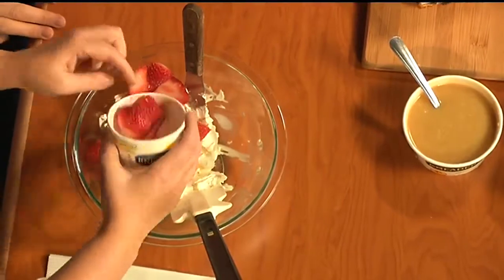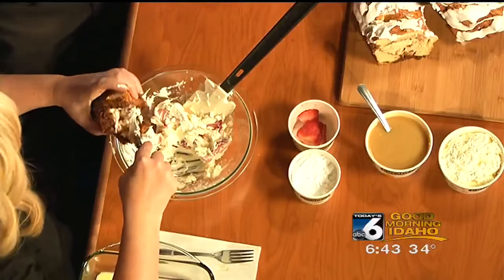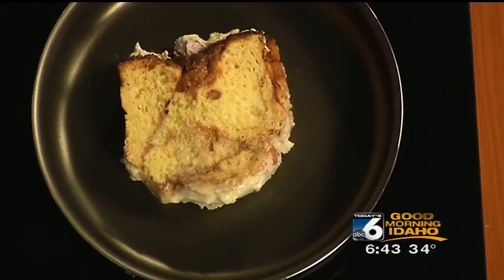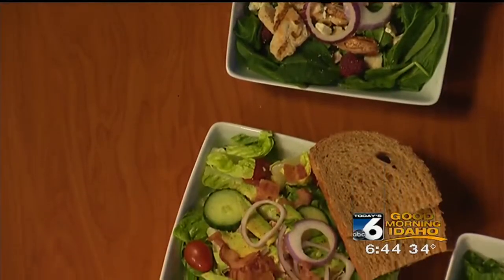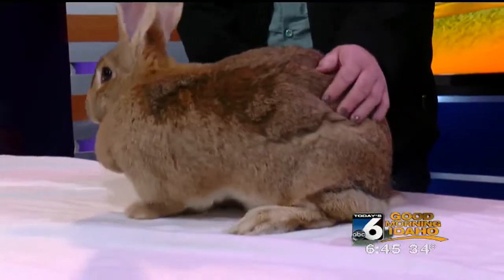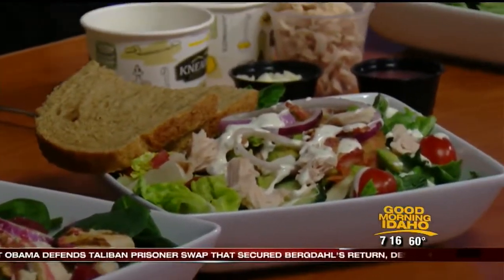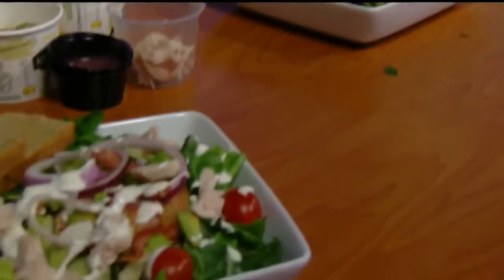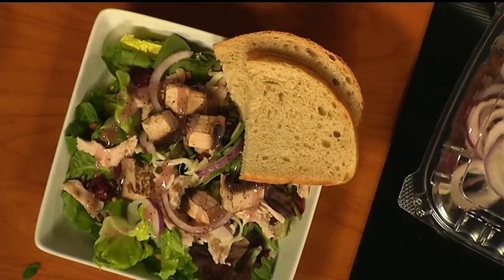Sweet treat for breakfast in stuffed french toast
Kneaders Bakery and Cafe shares their recipe for stuffed french toast, and several spring salads.